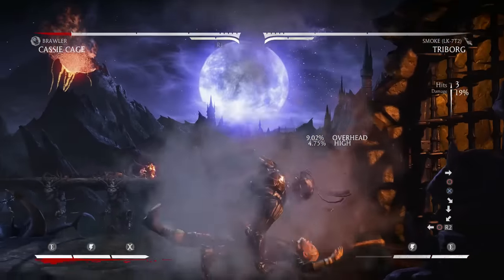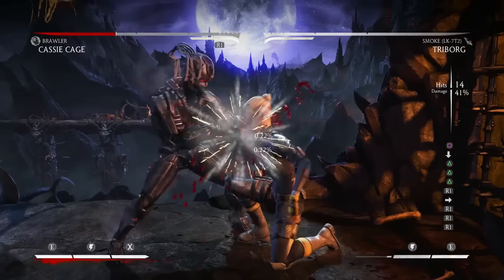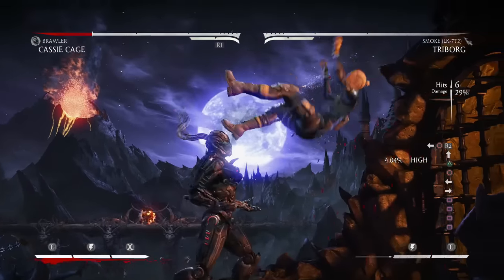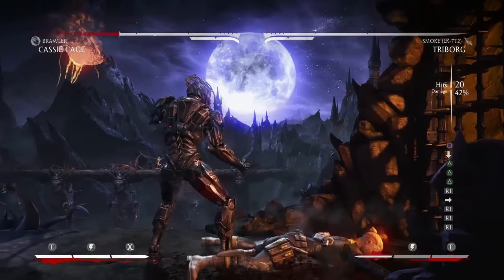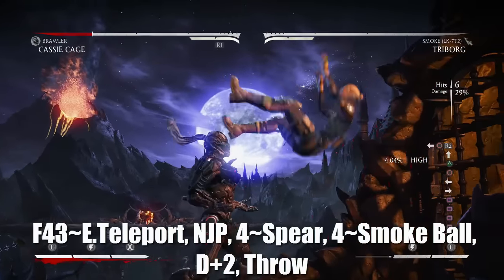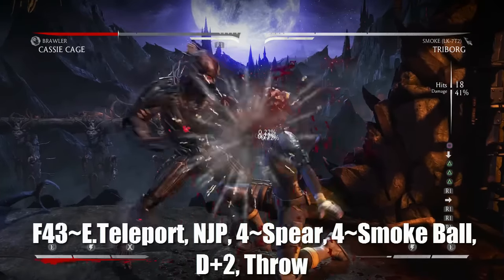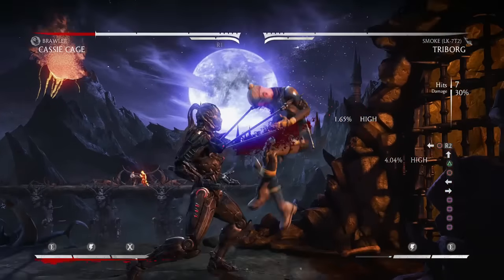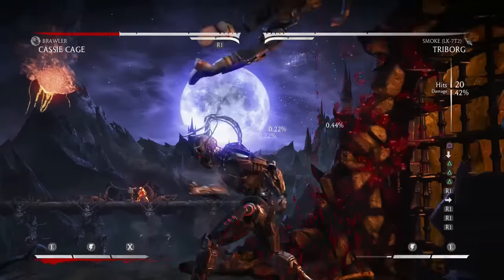Triborg Smoke Corner Combo 42% | Mortal Kombat XL Combo Challenge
Triborg Smoke Corner combo! Let's take a look at this Smoke combo tutorial in the corner. It is a 42% combo that uses 1 bar of meter in Mortal Kombat XL.